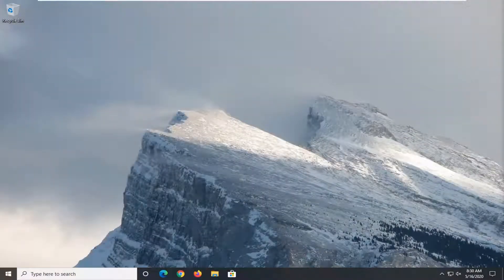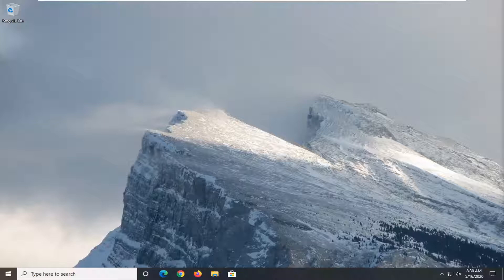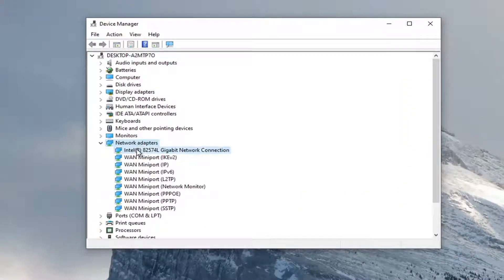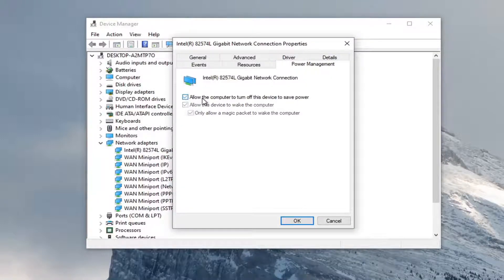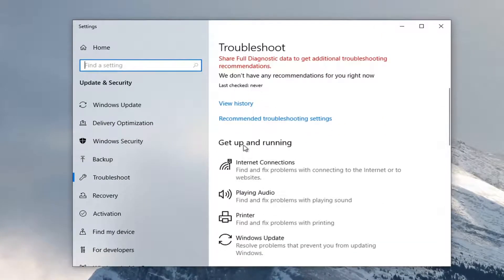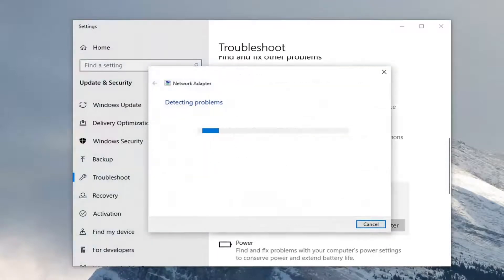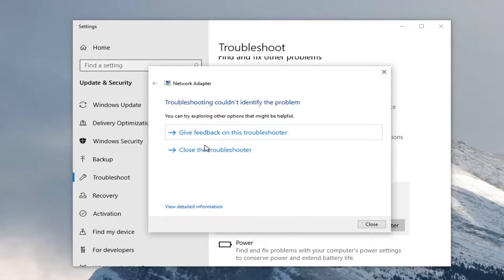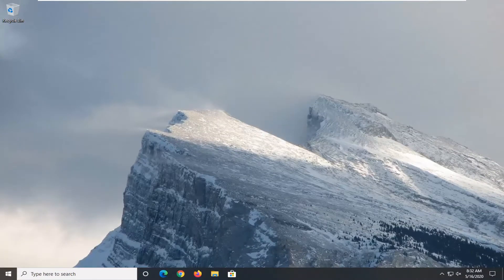How to Fix Airplane Mode Blinking on off Windows 10 - Solve Airplane Mode Blinking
I'll be playing on the computer, doing whatever, and airplane mode will just turn on, then turn off. It's been happening for quite a while, but only recently has it become a huge issue. Angry

Airplane mode is a useful feature in Windows 10, but despite the usefulness of this feature, users are reporting certain issues regarding Airplane mode and Windows 10, so let’s see if we can fix those issues. Airplane mode could save us a lot of data on trips.

One issue that users have reported is that they cannot leave Airplane mode. This can cause a lot of problems and limit the usability of your device, but fortunately, there are a few solutions that you can try.